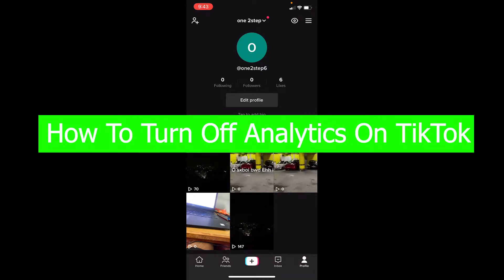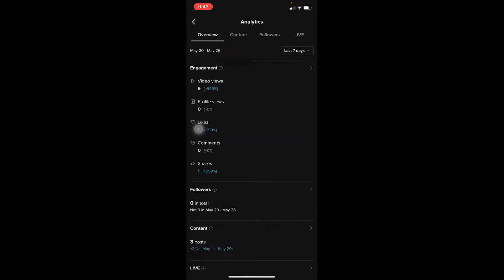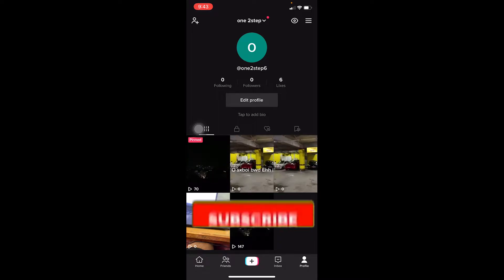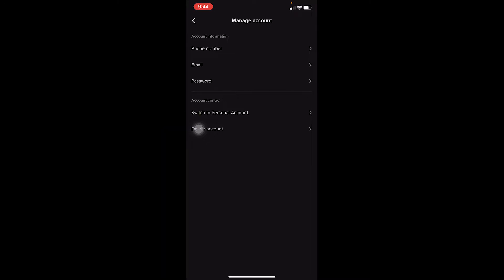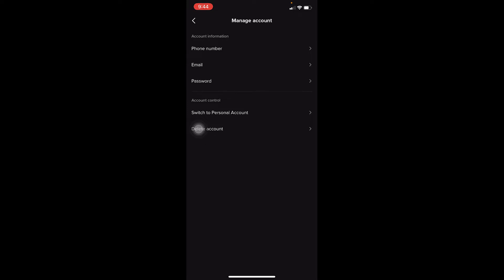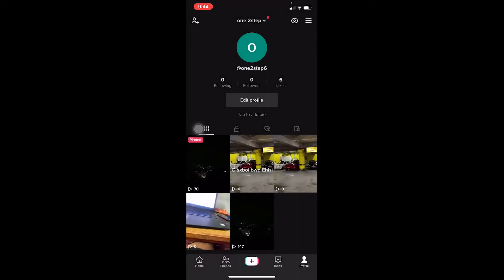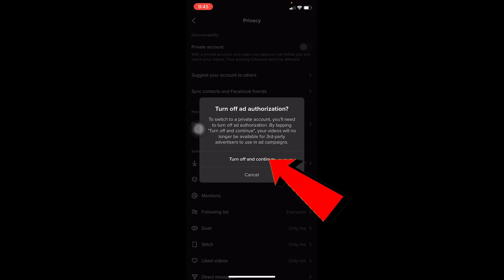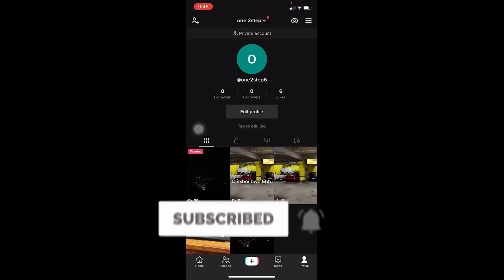How To Turn Off Analytics On TikTok (2022)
Learn how to turn off analytics on tiktok in 2022 and |turn off tiktok analytics on iphone in detail.
This video walks you through the step by step process of how to turn off tiktok analytics. Watch the video till the end and learn the steps in detail.